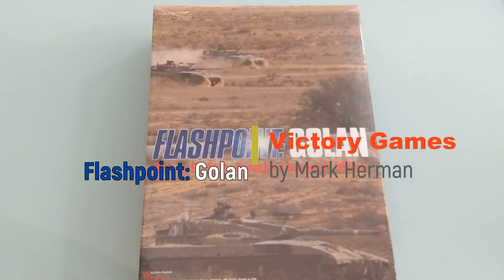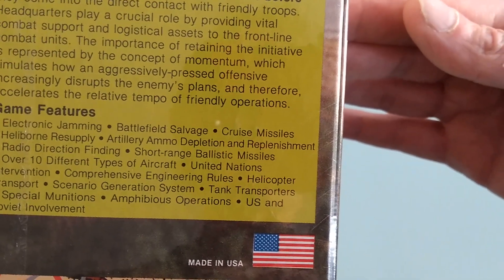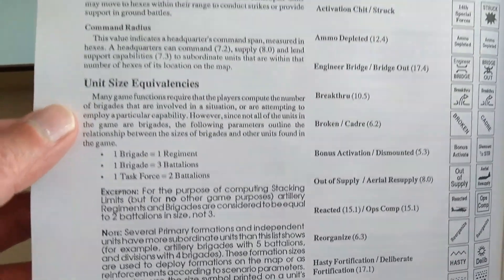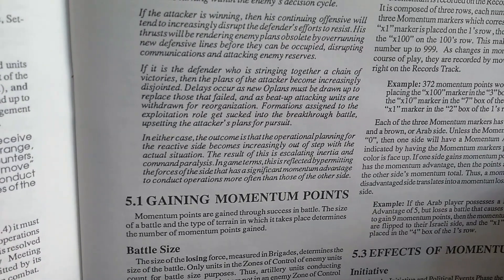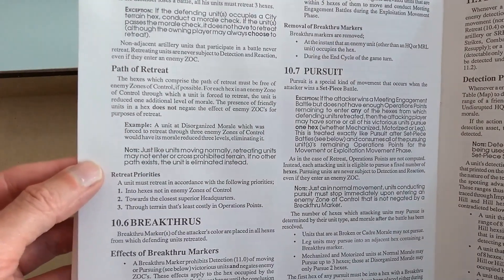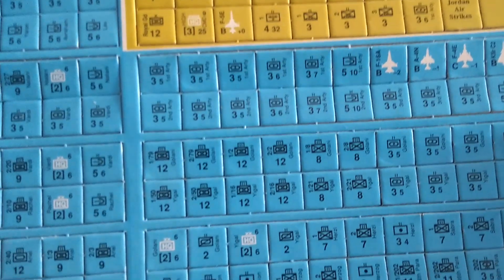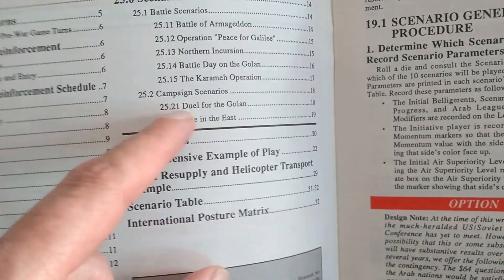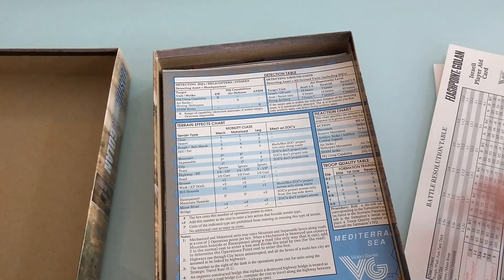Flashpoint Golan -In The Box- [1991]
Unboxing another great game by Mark Herman. Flashpoint: Golan The Fifth Arab-Israeli War, published by Victory Games 1991.